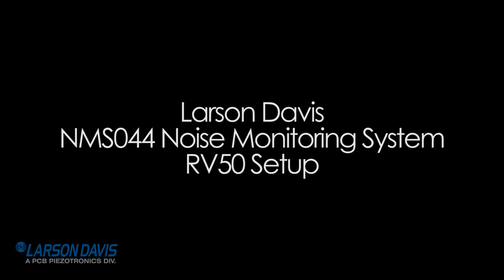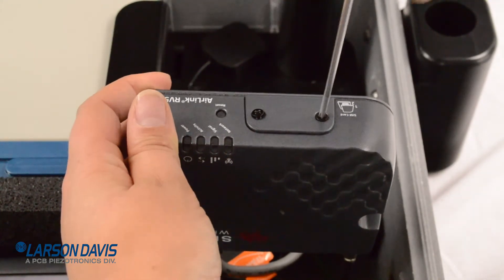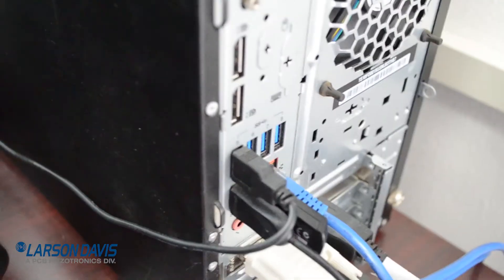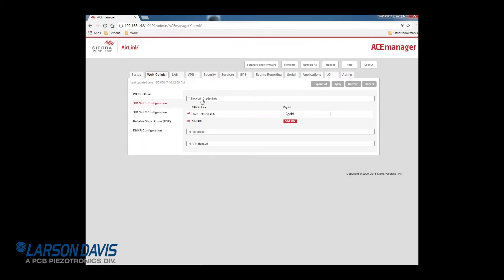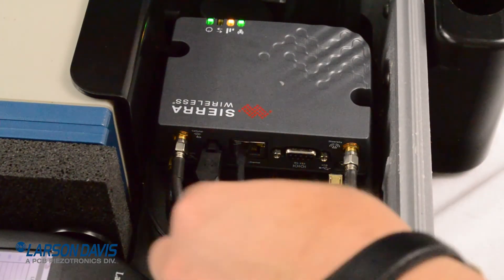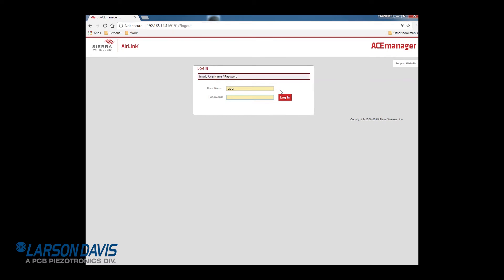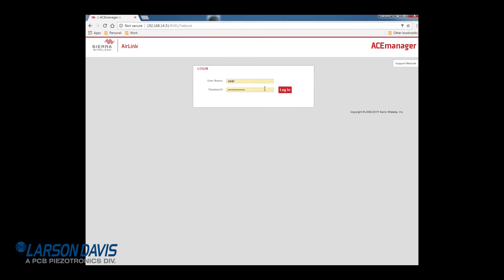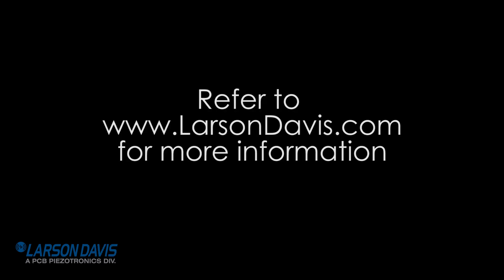Configuring RV-50 for Larson Davis NMS044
This video describes how to configure a Sierra Wireless RV-50 gateway for use with the Larson Davis NMS044 noise monitoring system.